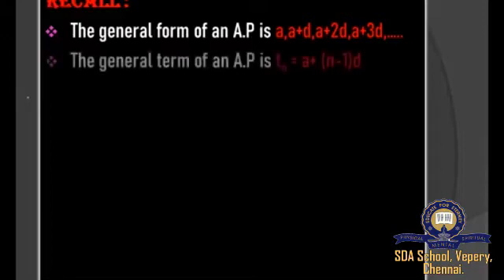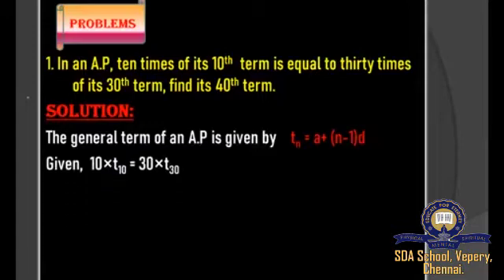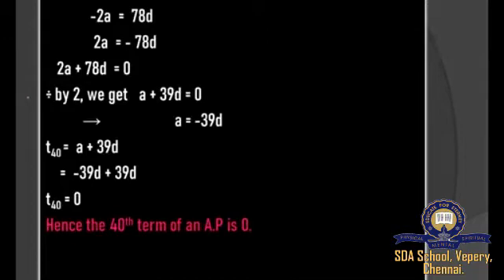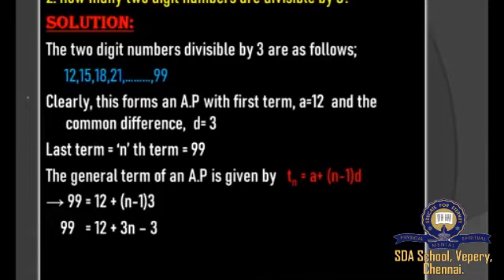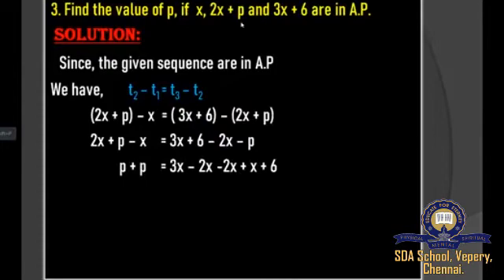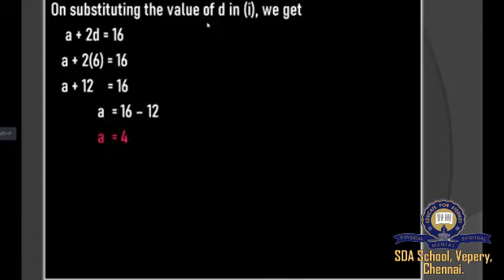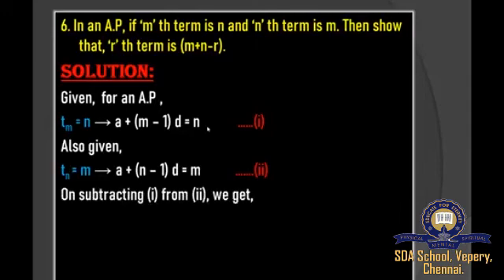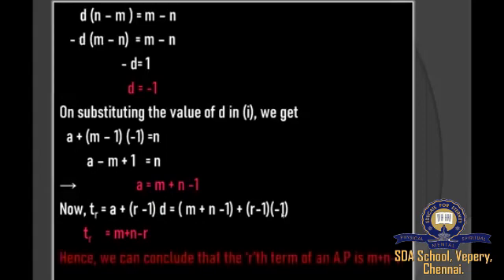Class 10/ICSE/Maths/Arithmetic Progression/Session 7